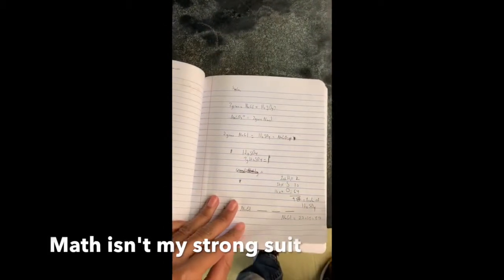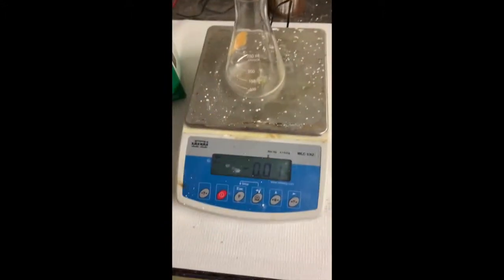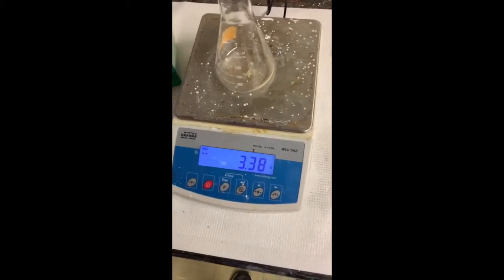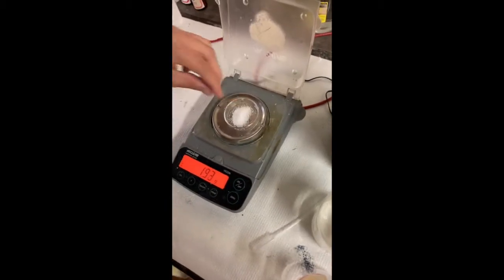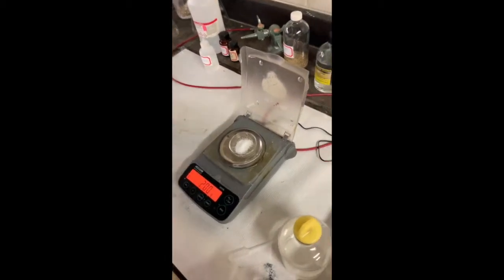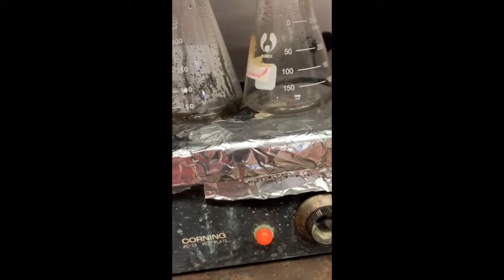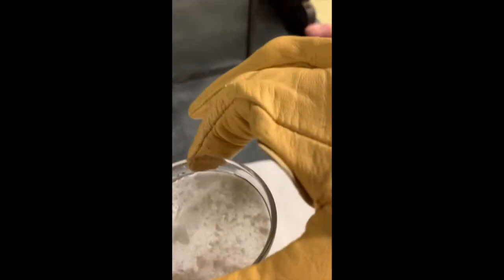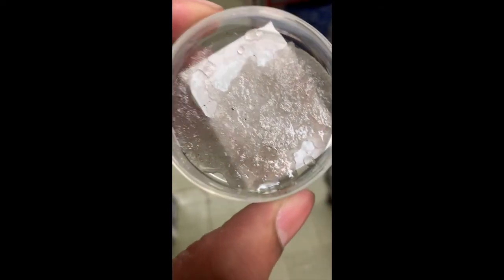Soda - Caveman Chemistry